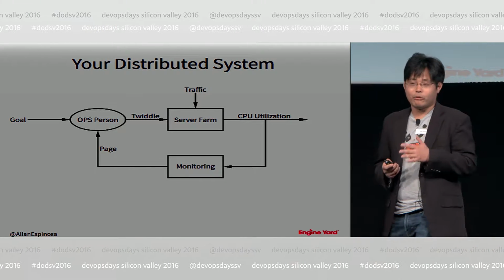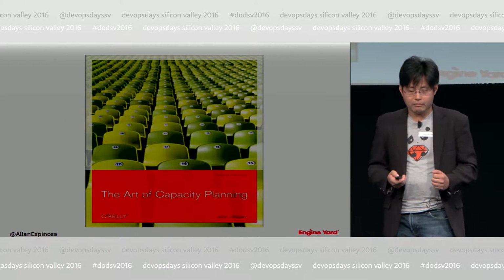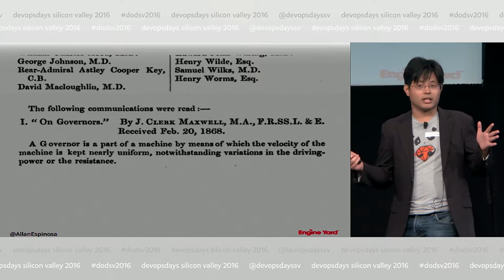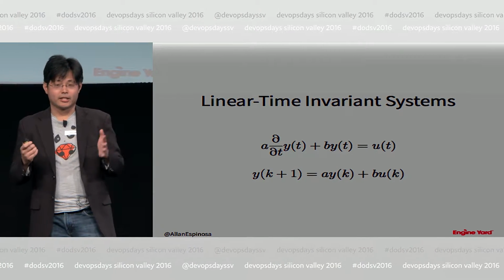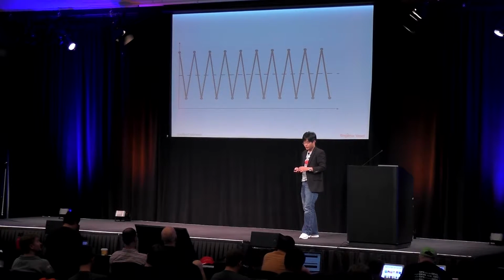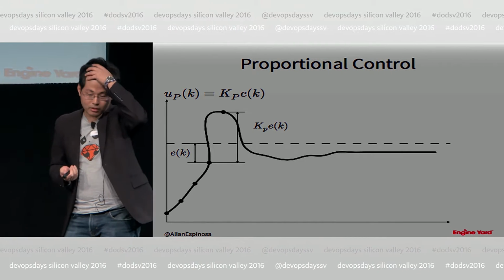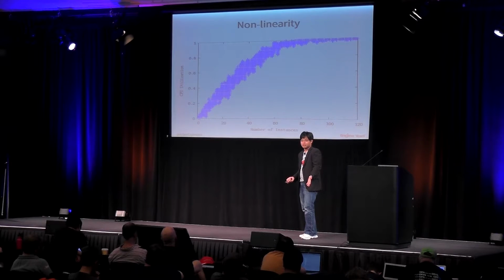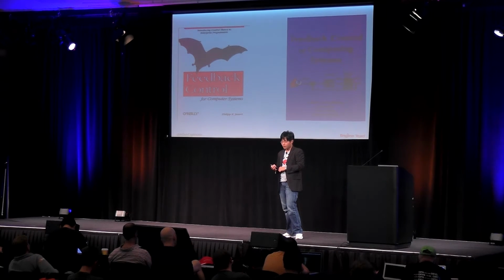Autoscaling Containers… With Math - Allan Espinosa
"Autoscaling Containers… With Math" presented by Allan Espinosa at DevOps Days Silicon Valley 2016.